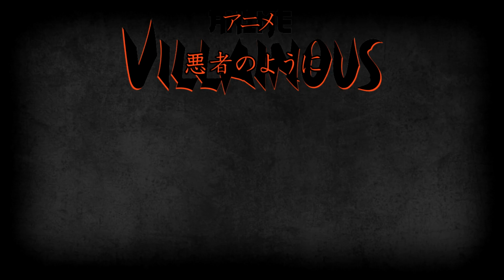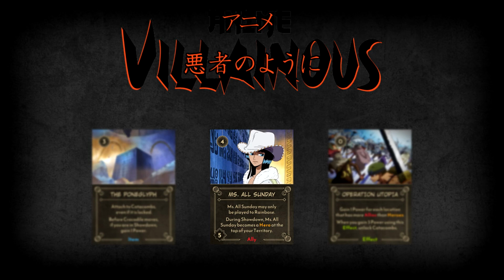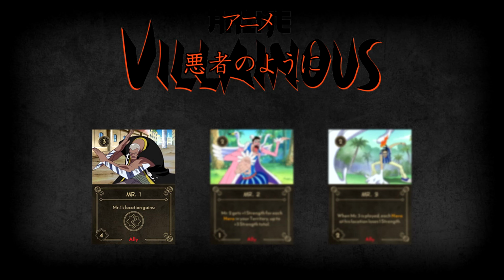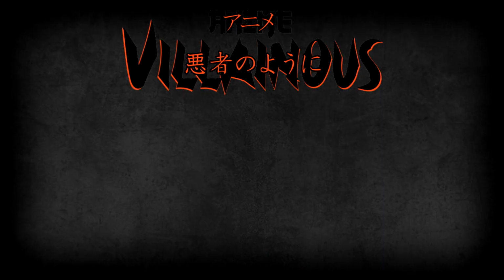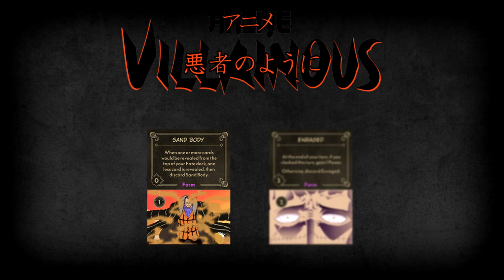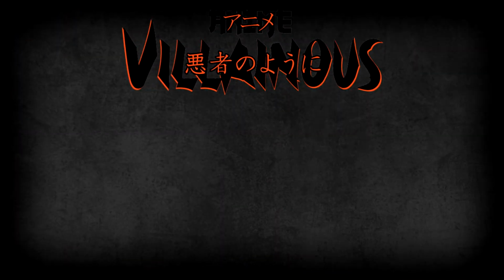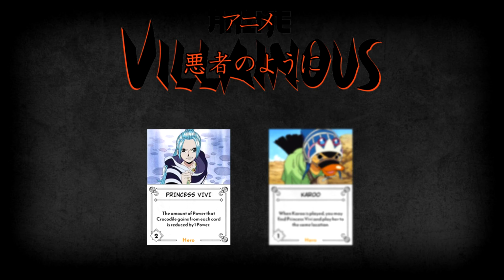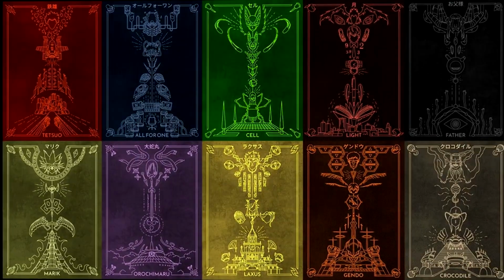How to Play as Crocodile from One Piece in Anime Villainous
If you have any questions, don't hesitate to post them in the comments section.

Link to my Twitch channel where I'll be streaming games of AniVil

The original Villainous game is owned by Ravensburger.

Please support the official release of each anime.